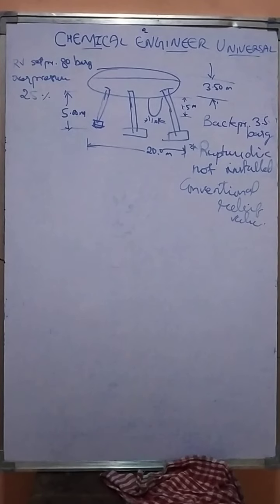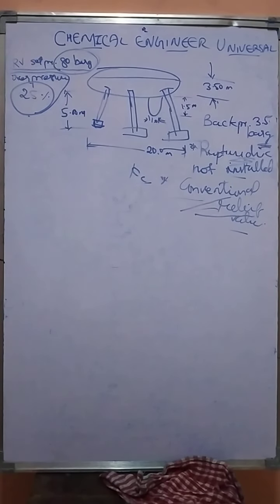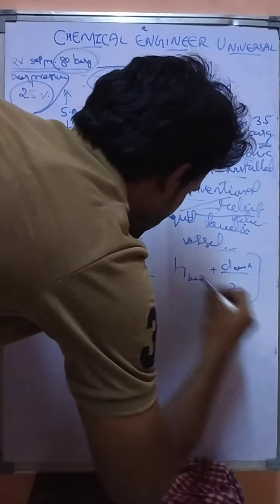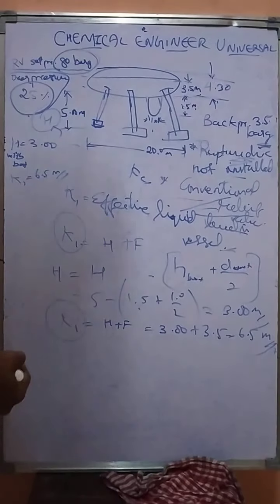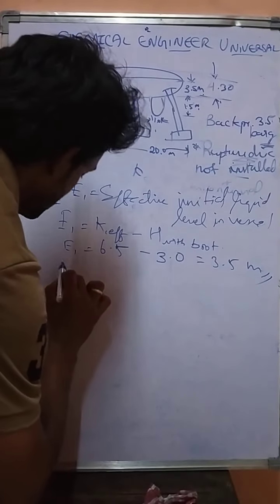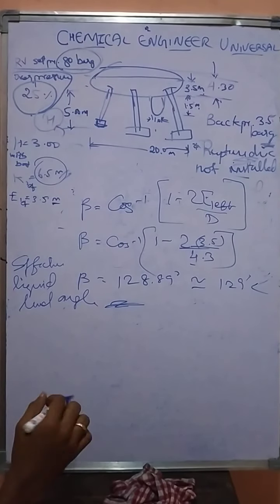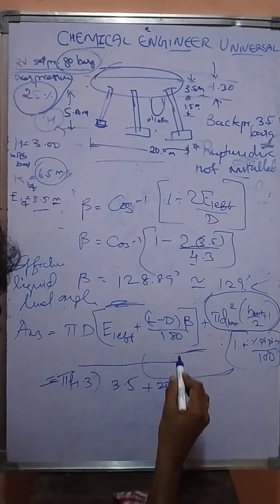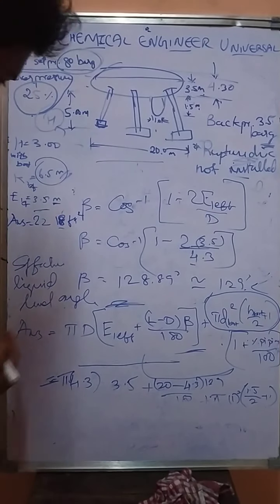Presure Safety Valve Design calculation part1 (liquid filled vessel external fire case scenario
Presure Safety Valve Design calculation part1 as per API 520/521/526 model liquid filled vessel external fire case